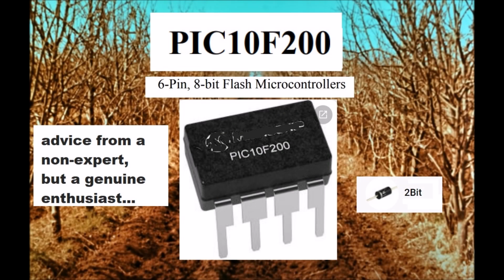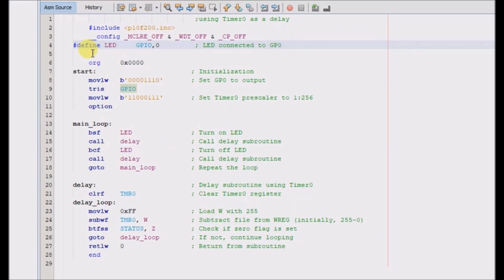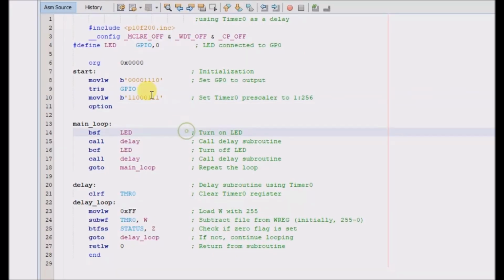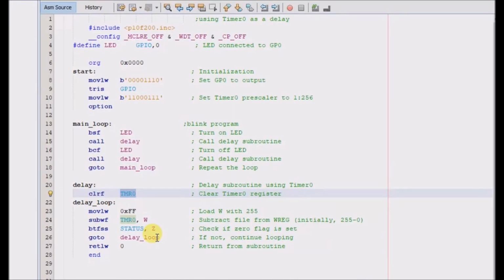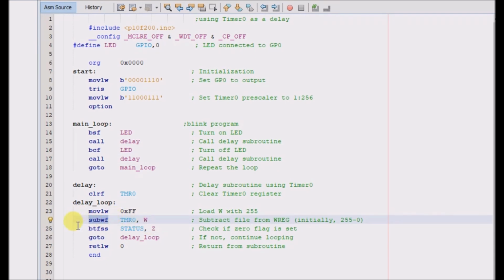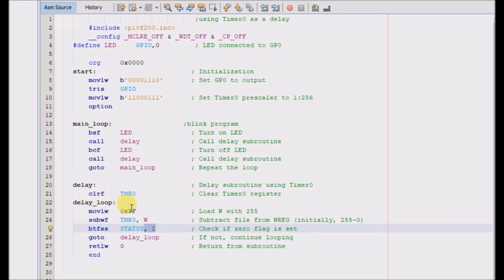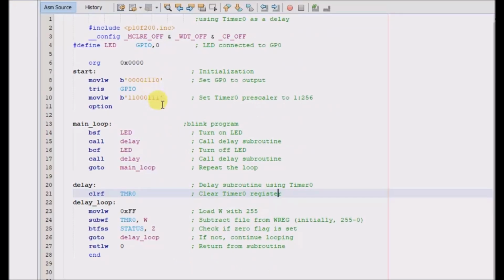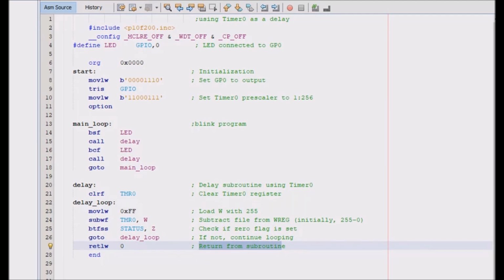The PIC10F200 Series: Part 020: Using Timer0 as a Delay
Don't forget to check out the PIC10F200 playlist, on my channel.